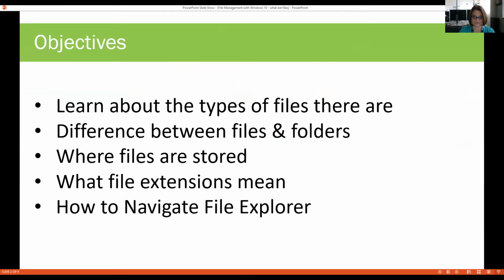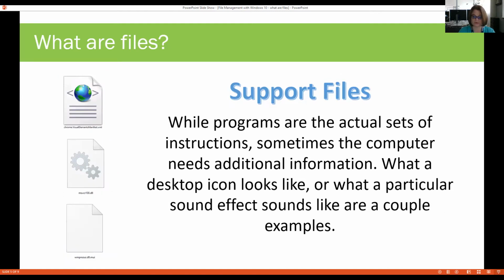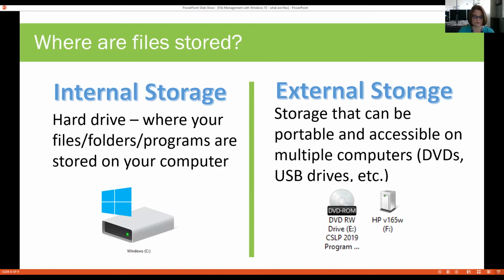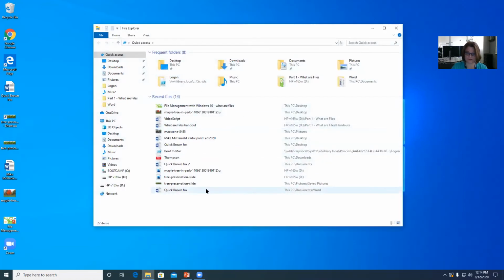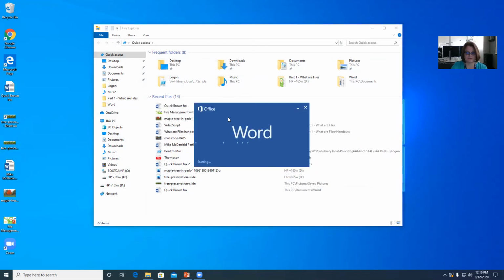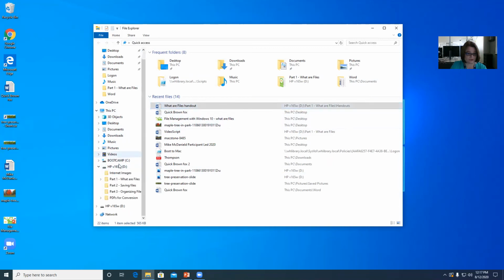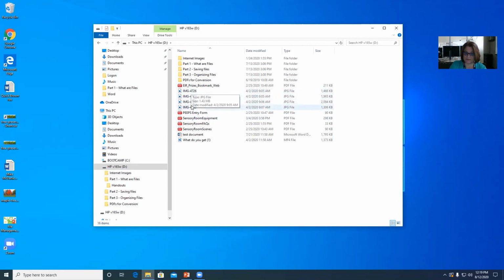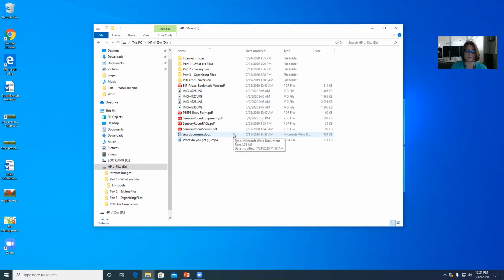File Management with Windows 10 - Part 1: What are Files?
This is the first part of a three part series on the basics of File Management with Windows 10. In this video I talk about files and folders and give an overview of navigating with File Explorer.

What files are on the computer? 0:43
Internal & External Storage Overview 2:26
Default Windows Folders 3:56
Accessing File Explorer 4:48
Recent Files 6:23
Following File Paths 7:30
What are File Extensions 9:03